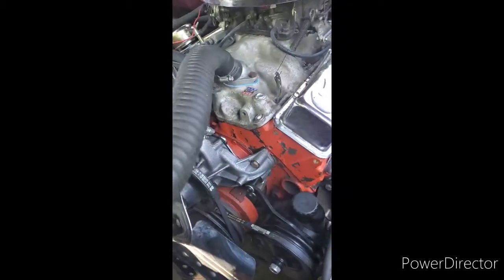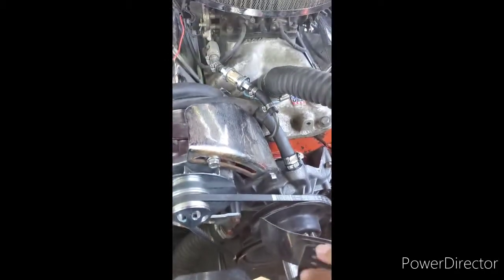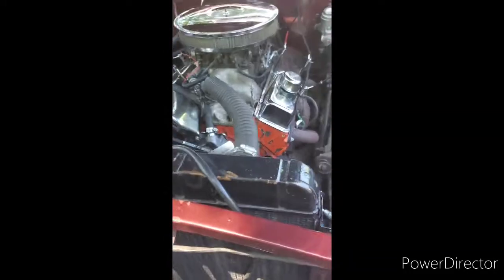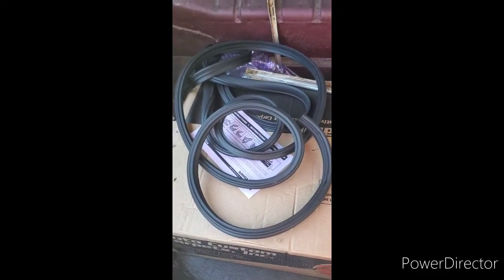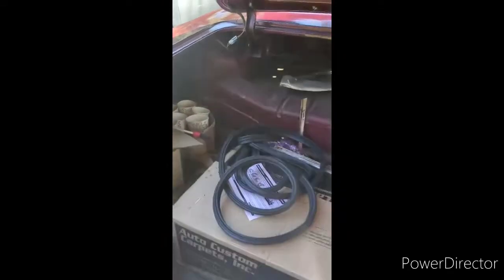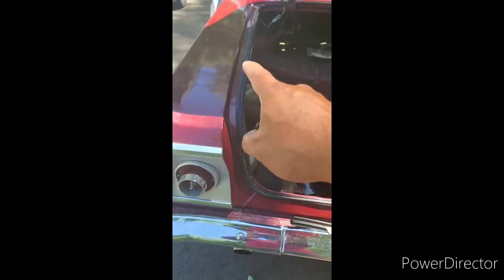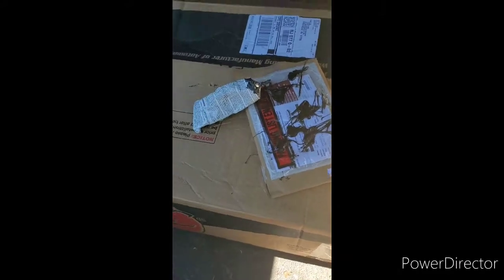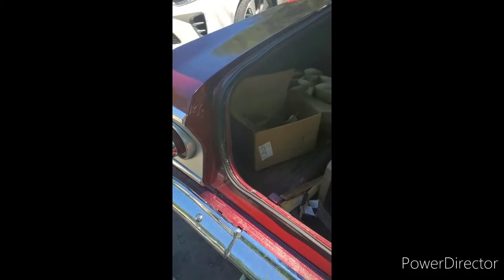1963 impala 350 sbc. water pump, cover valve gaskets, weather strip seal.